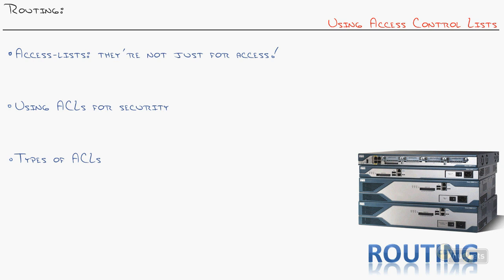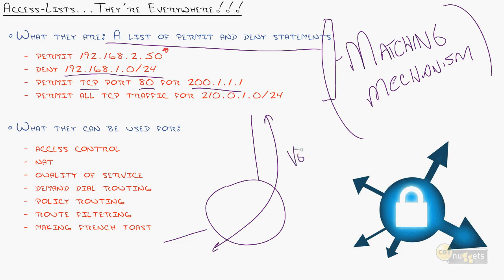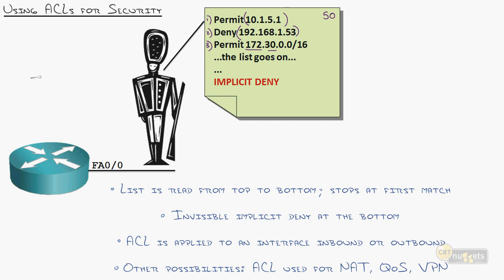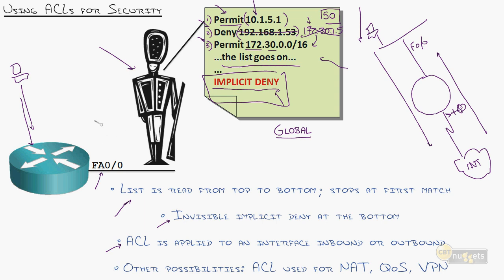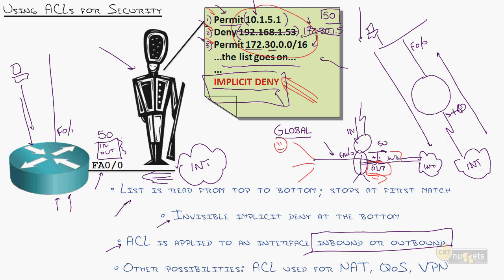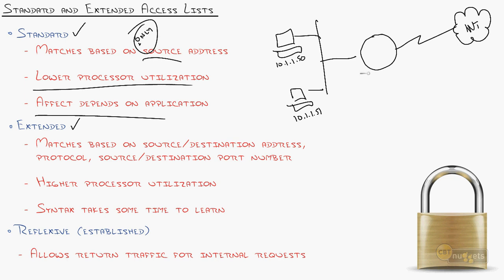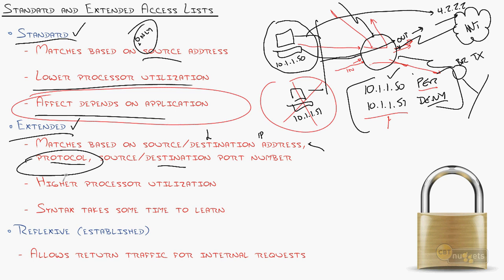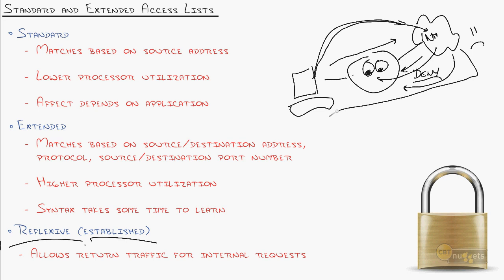29 Routing Using Access Control Lists